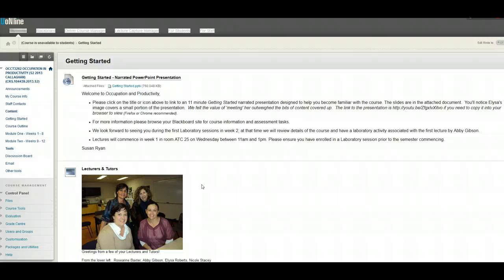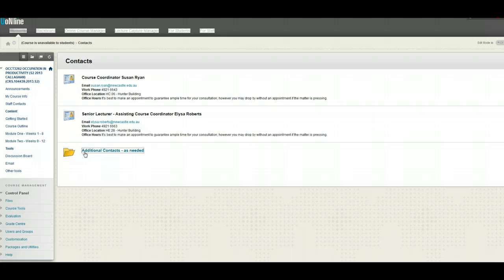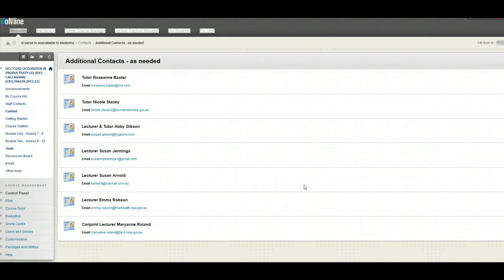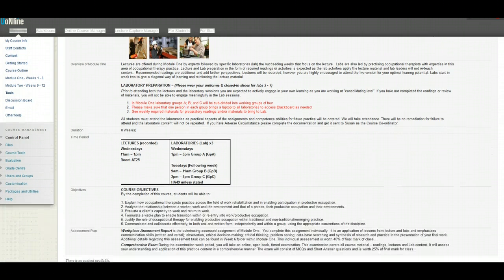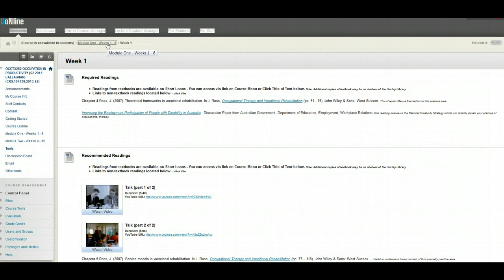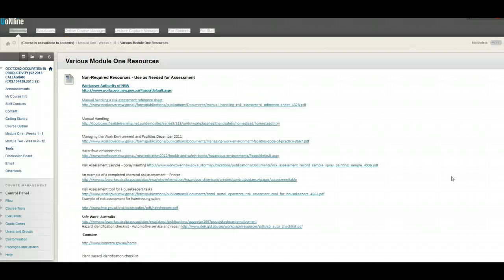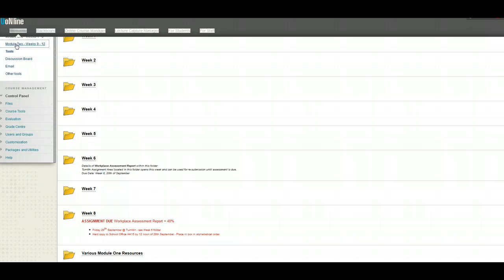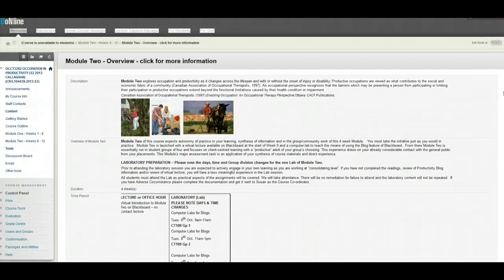OCCT3262 - Orientation Inside Blackboard Course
A brief "tour" of the layout of this course